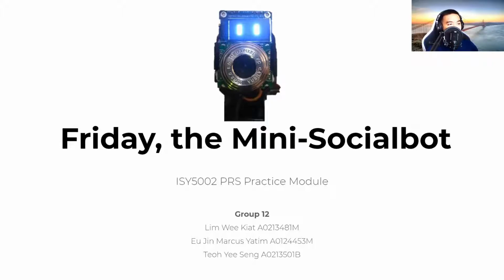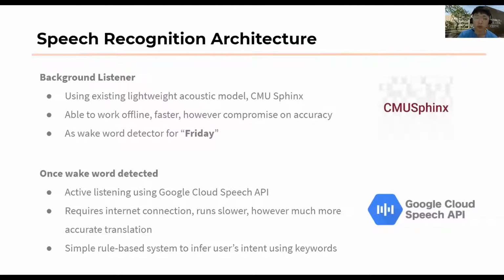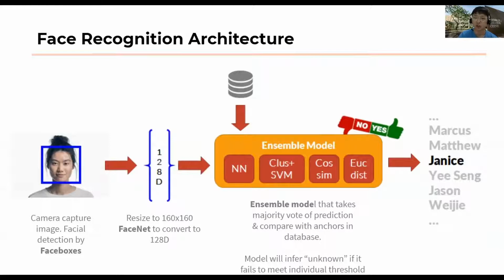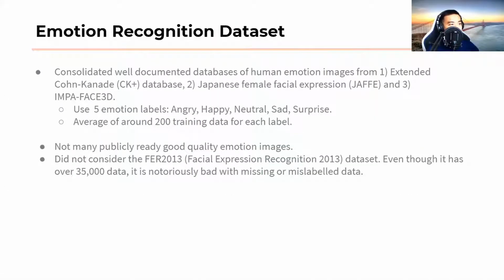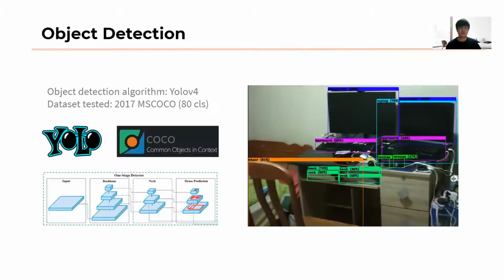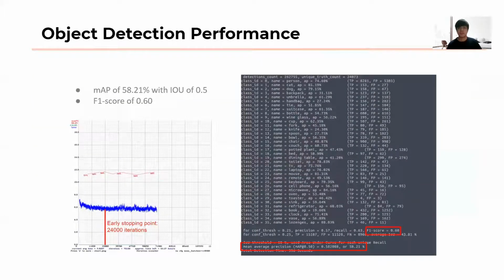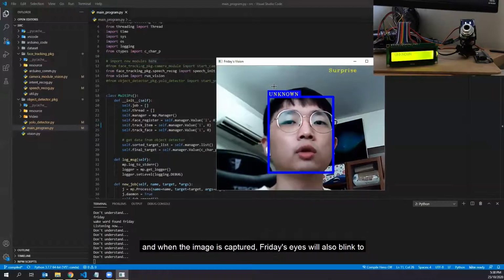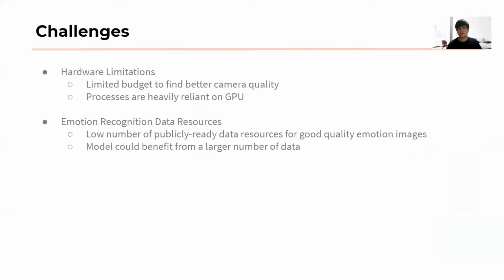Mini Social Bot - Face recognition, Emotion recognition, Object detection, voice activation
This is a video presentation of our NUS ISS group project (ISY5002) on a mini social robot, Friday, which has many features packed into a small body including face detection & tracking system, face recognition, emotion recognition, object detection, voice activation & intent recognition.

This video also includes a 4-mins demo to show users how to use Friday.